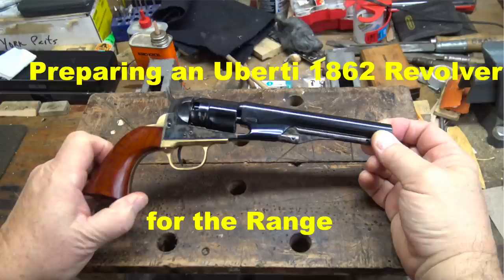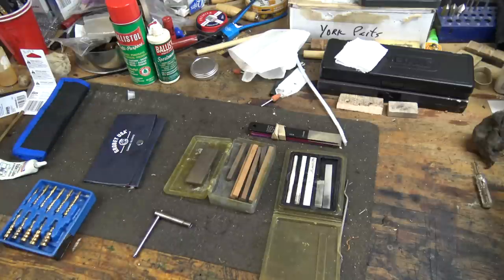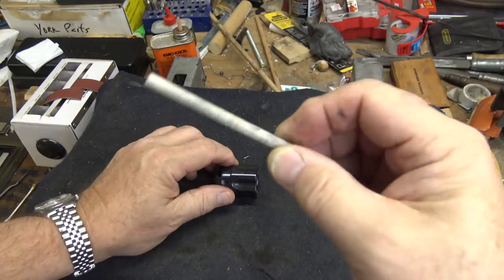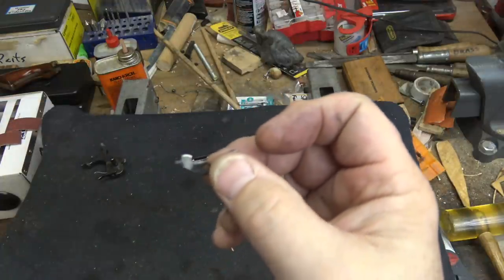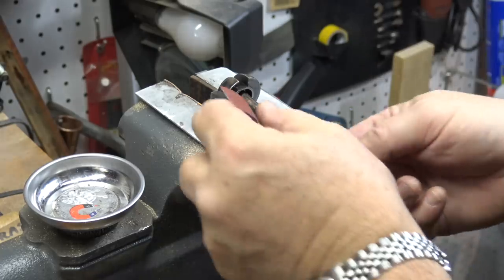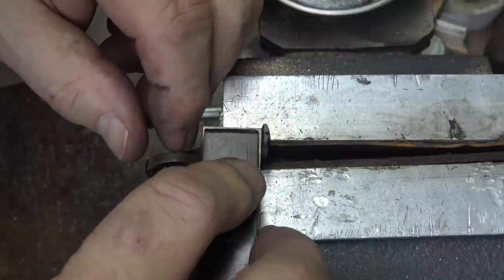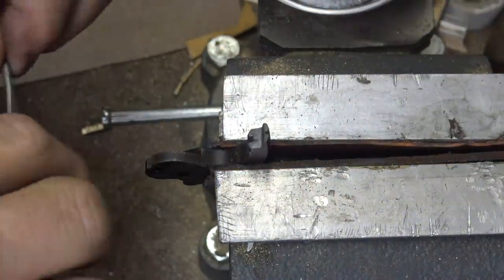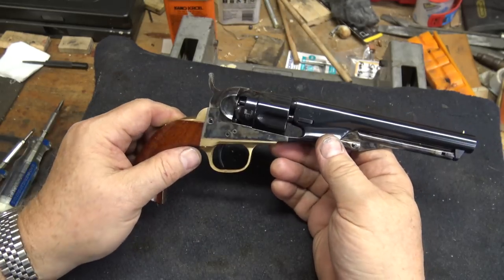Preparing an Uberti 1862 Police Revolver for the Range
In this video I'll show you my method of smoothing up the action on a cap and ball revolver, using a new Uberti Model 1862 Police revolver.